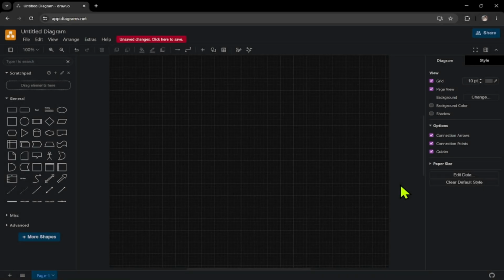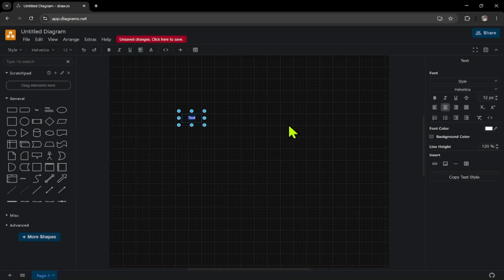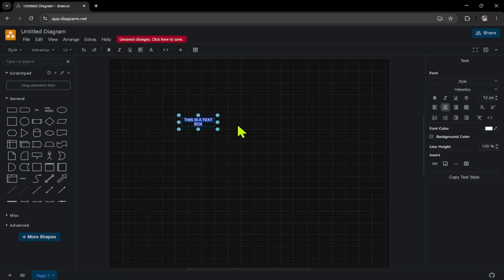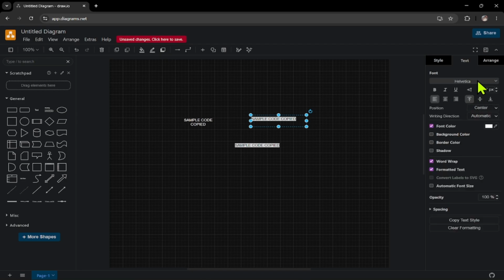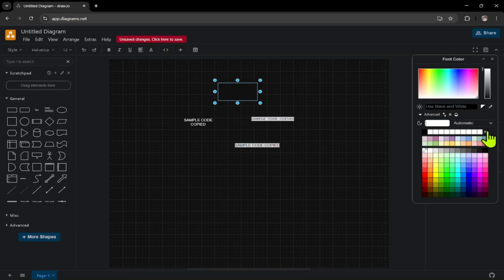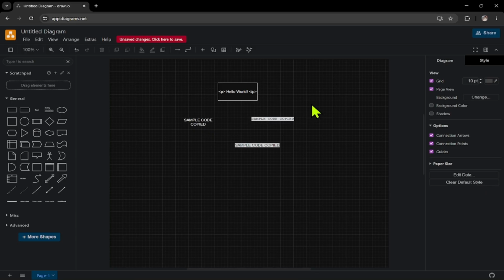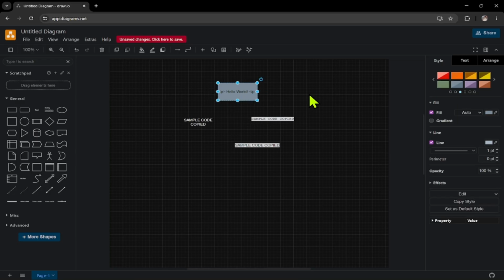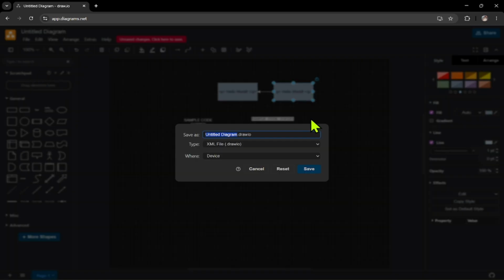How to Paste Code in Draw io [2026 Full Guide]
In this video, I will show you how to paste code in draw.io. You’ll learn how to properly format code snippets using text boxes, utilize monospace fonts for readability, and create professional-looking code blocks within your diagrams.

This draw.io code tutorial will cover:
✅ Adding text boxes to the canvas for code insertion
✅ Using monospace fonts to ensure even character spacing
✅ Creating visual code blocks using rectangles and background colors
✅ Handling long snippets and maintaining diagram clarity
✅ Incorporating syntax-highlighted code via screenshots
✅ Connecting code blocks to other diagram elements using arrows

By the end of this video, you will know how to effectively integrate code examples into your draw.io projects to document technical processes or system architectures.

If you’re searching for how to paste code in draw.io, diagrams.net code block tutorial, adding source code to draw.io, or formatting code snippets in diagrams, this video is for you.

💡 Tip: When pasting code directly as text, change the font to "Courier New" or another monospace option in the style panel to maintain the indentation and structure of your original script.